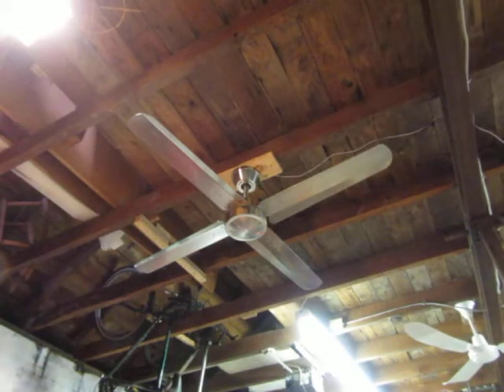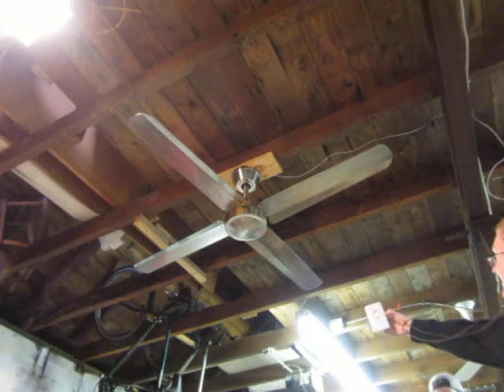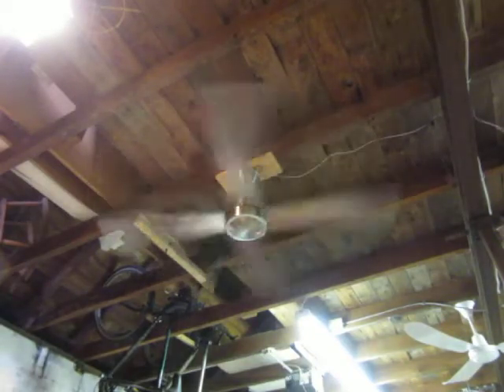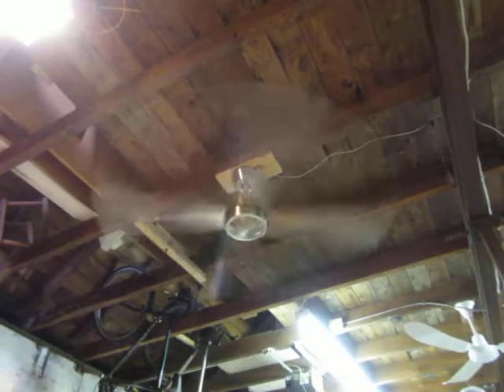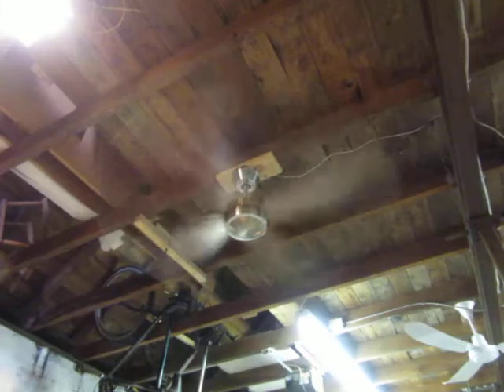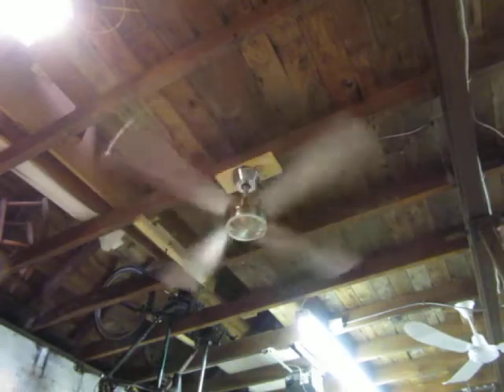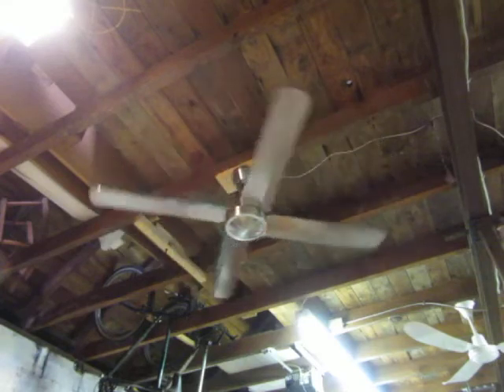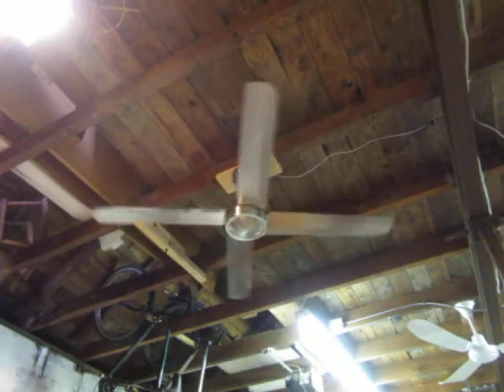54" Fanimation Ascension Ceiling Fan Tested at Jeffrey Robinson's Garage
Finally get to Test my Fanimation Ascension at Jeffrey Robinson's Garage. I got this fan at the July Fanimation Group Trip. It runs really good & moves a good amount of air.